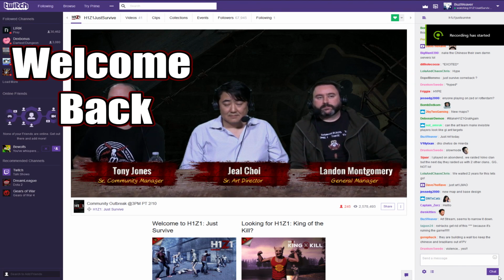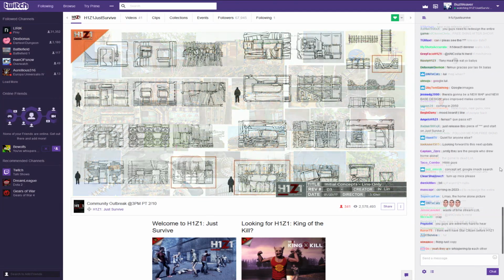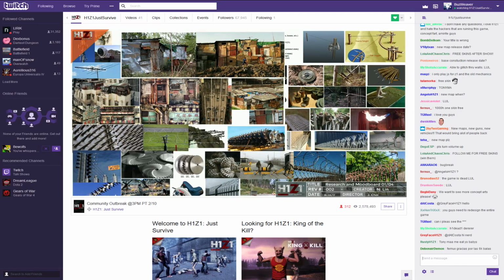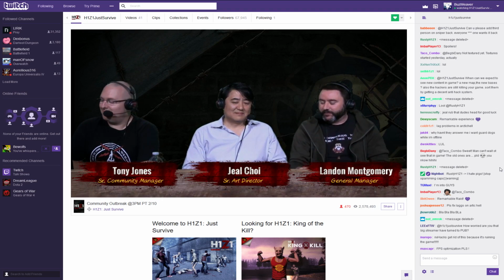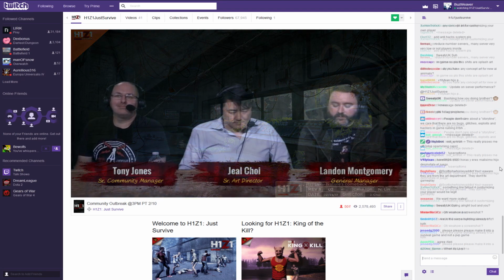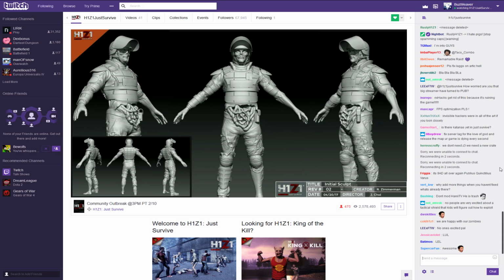H1Z1 Just Survive 🔫 | Concept Art | Live Stream May 5th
We're taking a look at the newest concept art for Just Survive. The team also related that we'll be seeing the new map and building materials this summer of 2017.